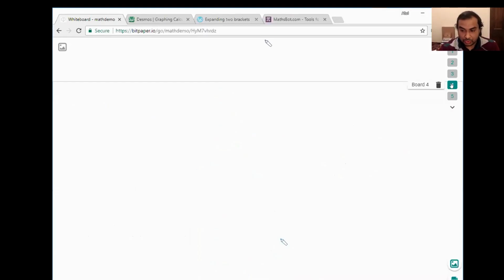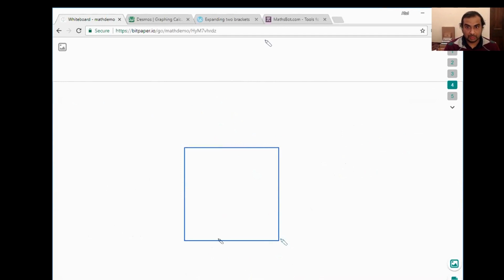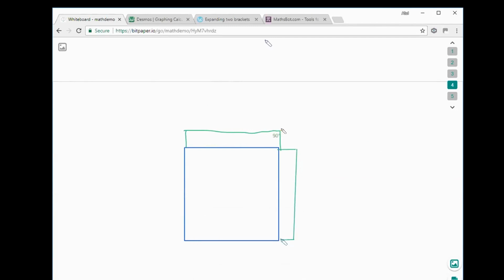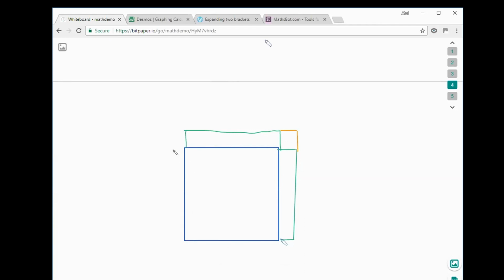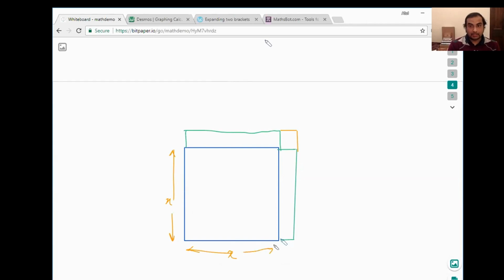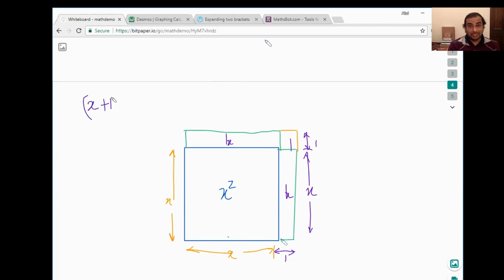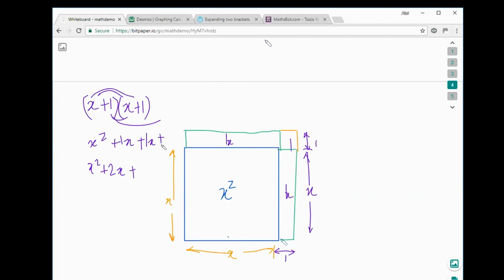Document camera for teachers [THIS IS SO COOL]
Document Camera for Teachers [THIS IS SO COOL]:// In this video Atul Rana, an online maths tutor UK, shows us how to teach math online using Cuisenaire rods activies and dyscalculia intervention strategies to help kids understand difficult maths concepts.  He uses a document camera to make it more hands on.  Watch to see how he does this.

2) JOIN THE FREE FACEBOOK GROUP: The Ultimate Support Group for Online Tutors

3.) DOWNLOAD 50+ WAYS TO GET ONLINE TUTORING STUDENTS

4.) GET ON THE JUMPSTART YOUR ONLINE TUTORING BUSINESS MASTERCLASS WAITLIST

5.)  APPLY TO WORK WITH JOANNE AND HER TEAM OF BUSINESS COACHES ONE ON ONE